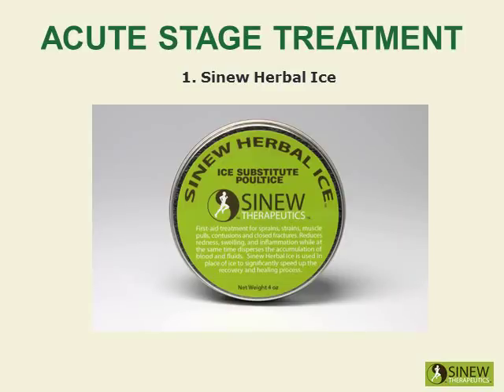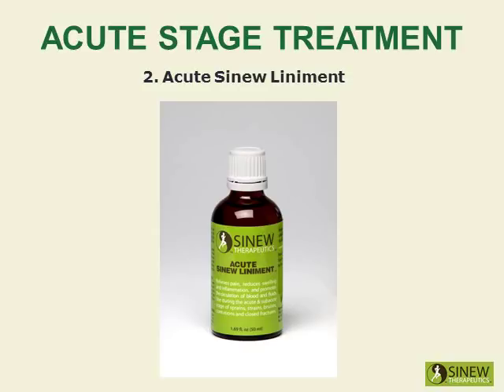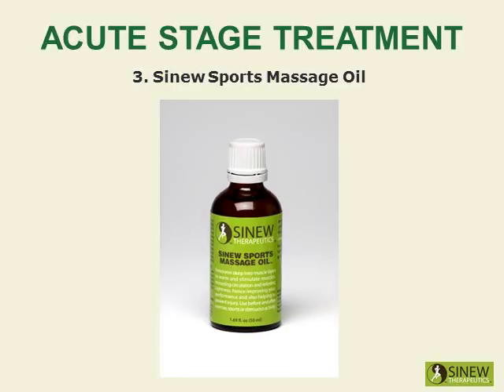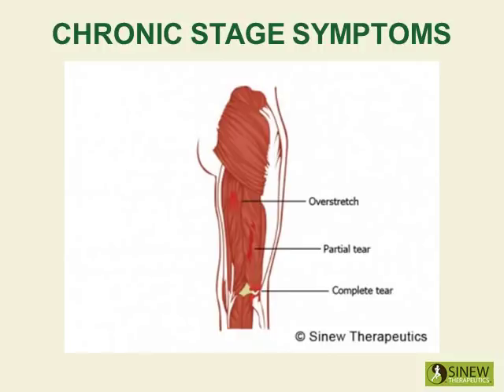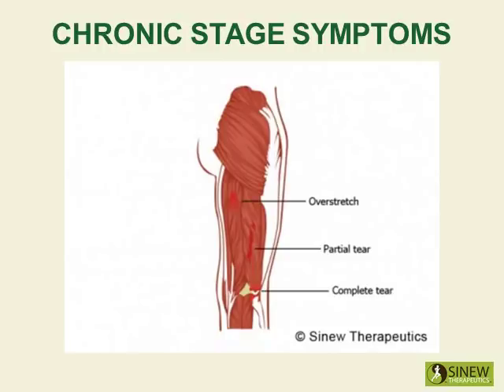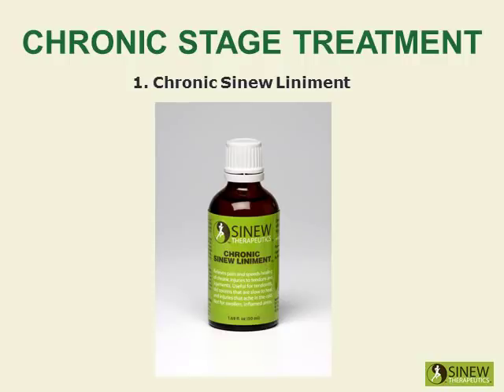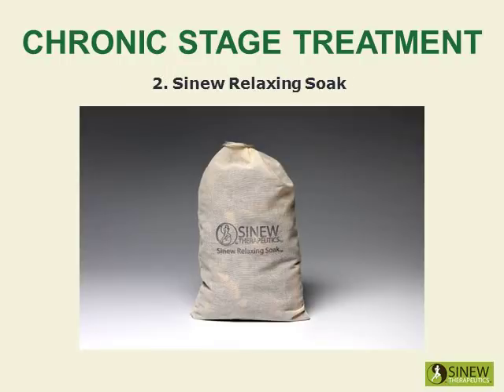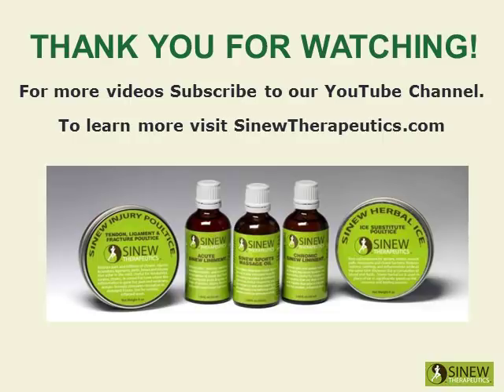Quadriceps Contusion Treatment for Acute and Chronic Stage Symptoms